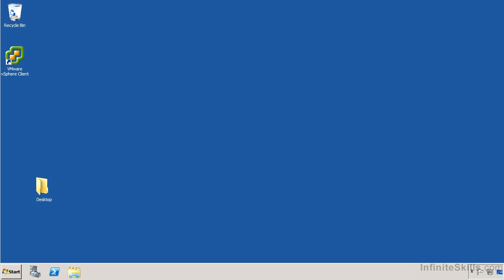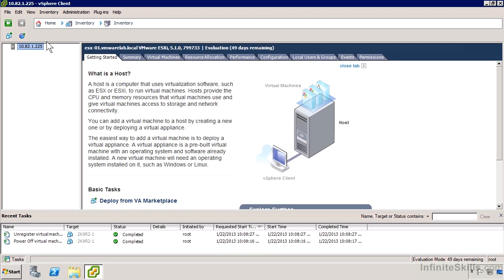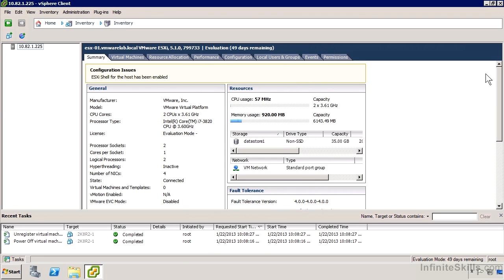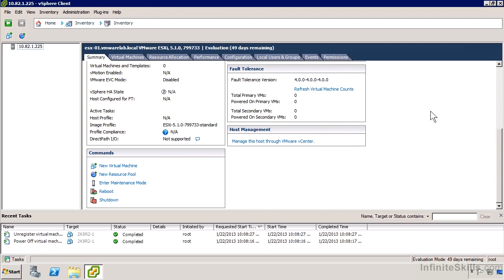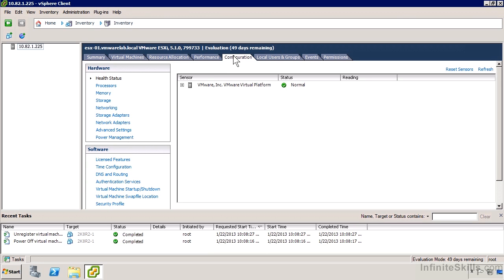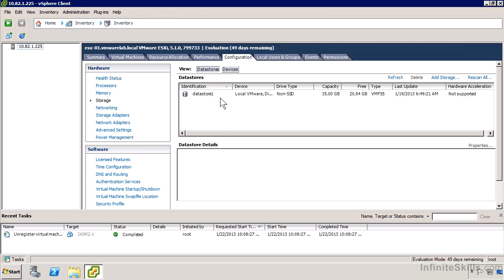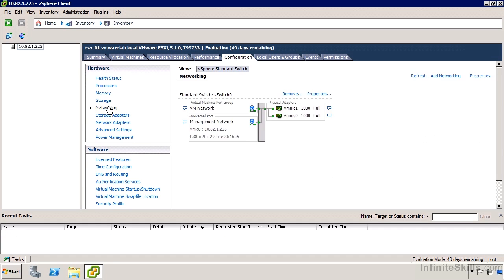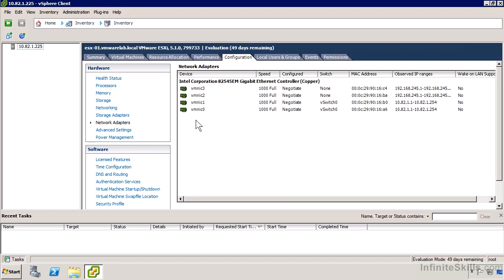VMware ESXi & vSphere 5.1 Admin Tutorial | Managing Hosts With vSphere Client - Part 1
Want all of our free VMware training videos? Download our free iPhone and iPad app

More details on this VMware ESXi training can be seen This clip is one example from the complete course. For more free IT tutorials please visit our main website. YouTube